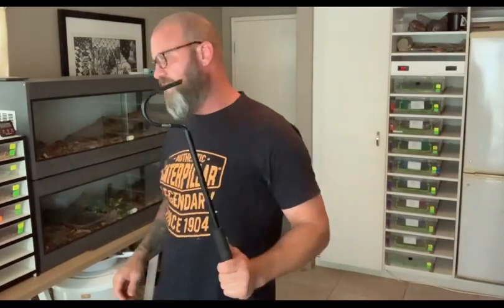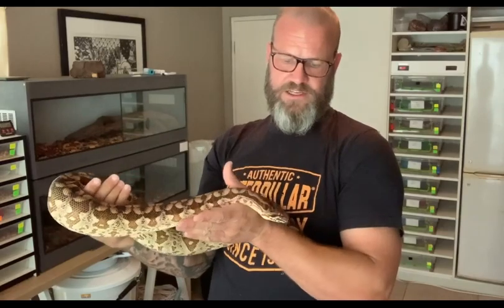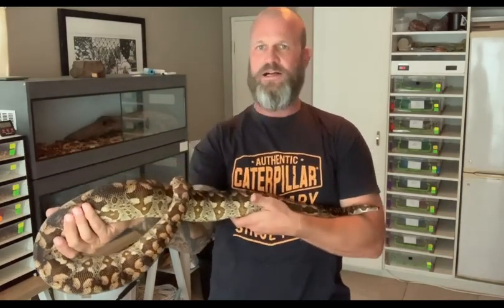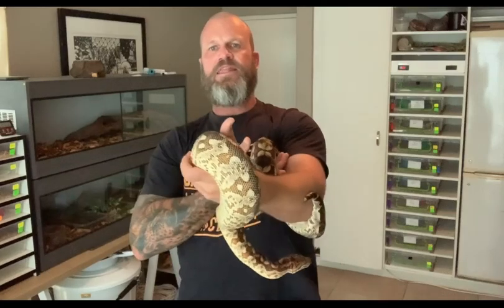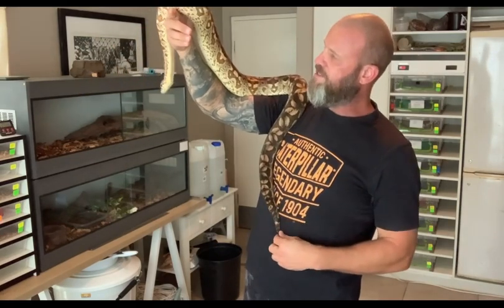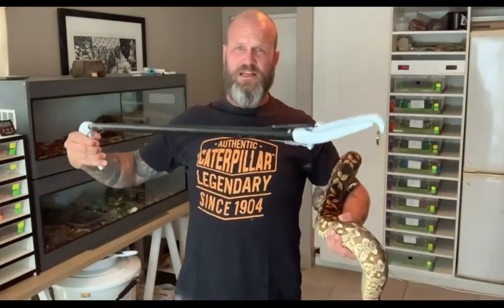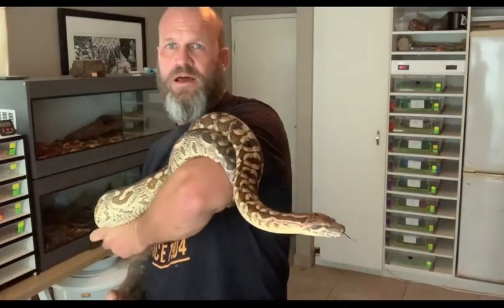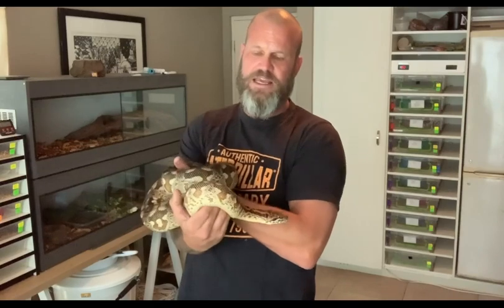Dumerils boa. Could it be the best intermediate pet constrictor? My 3 year old adult female.